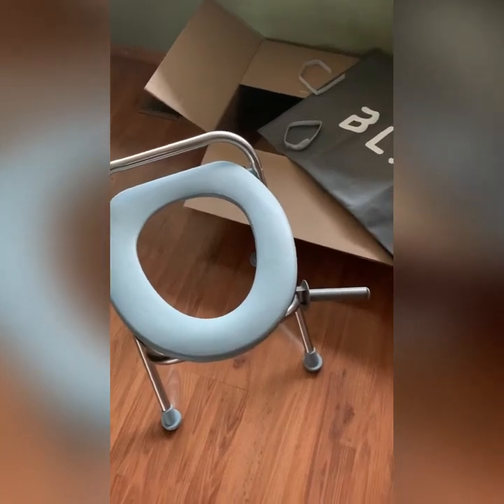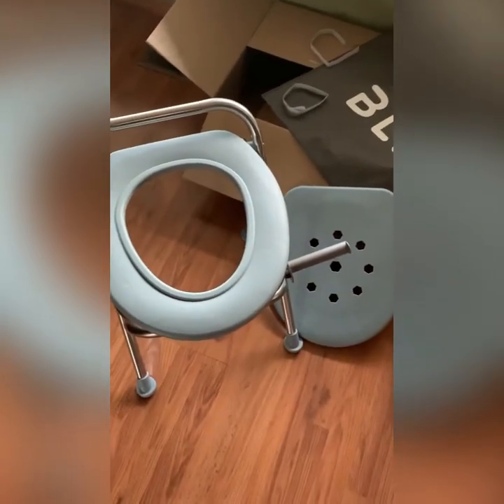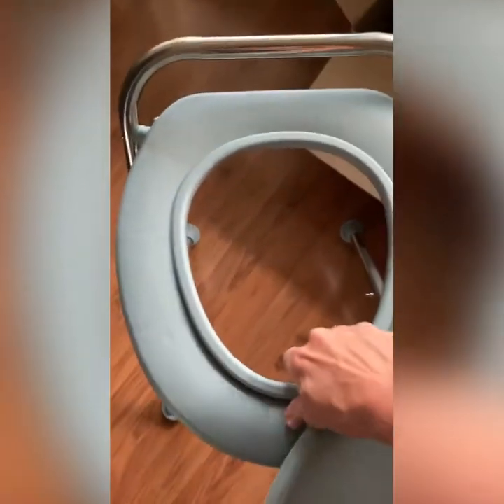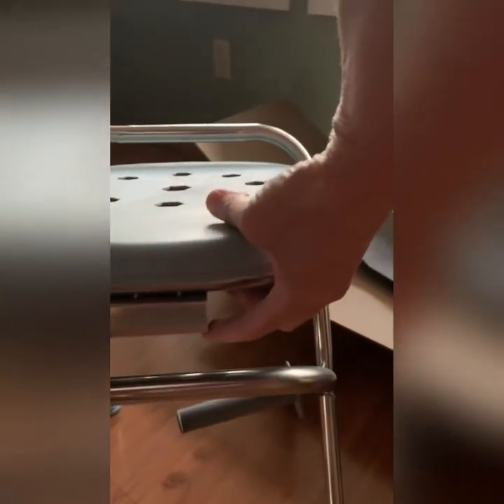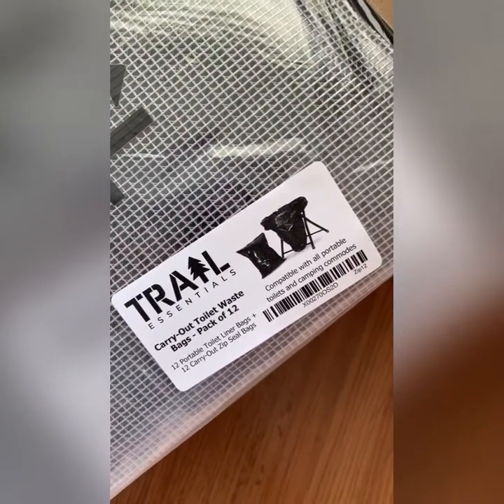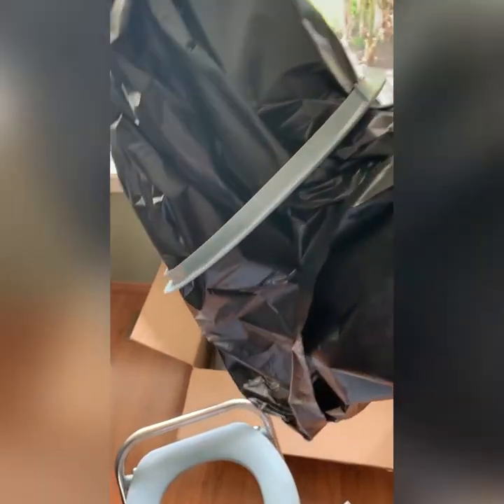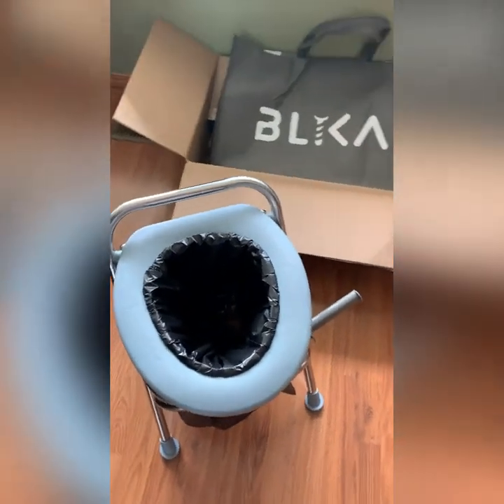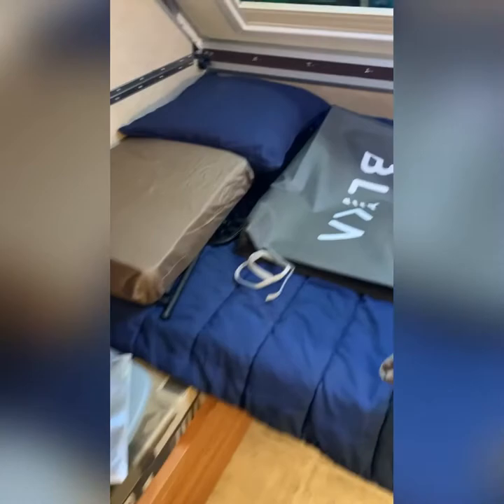Aliner Portable Potty Option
Ordered this from Amazon and I love it for Hip Camping or any place you need your Aliner to be self contained.